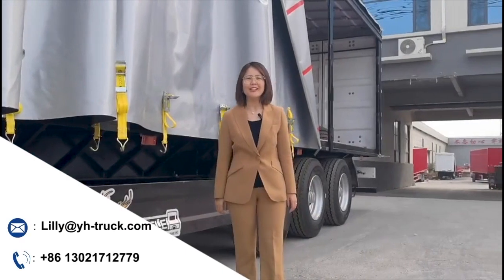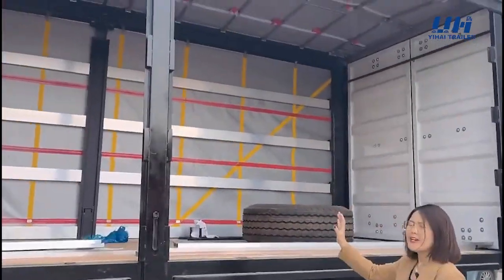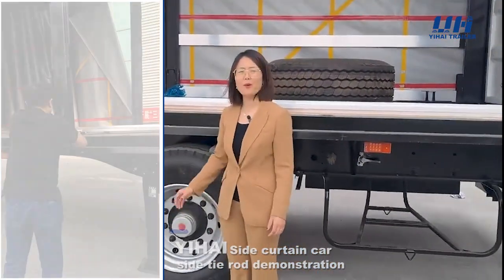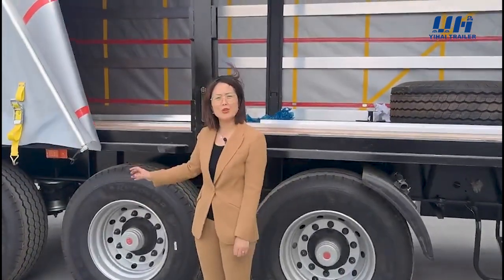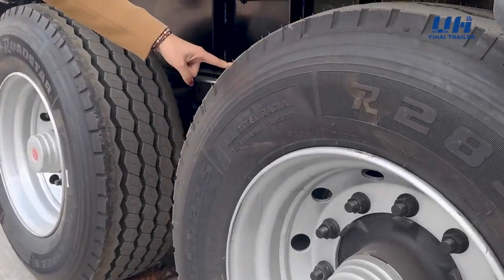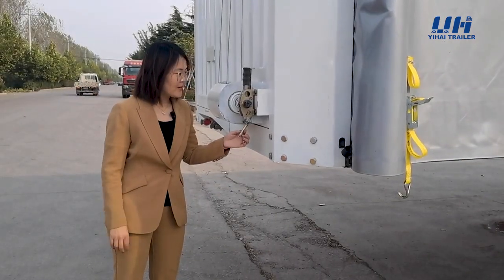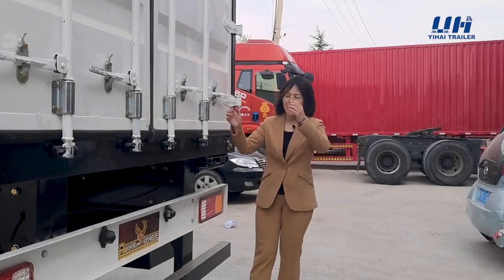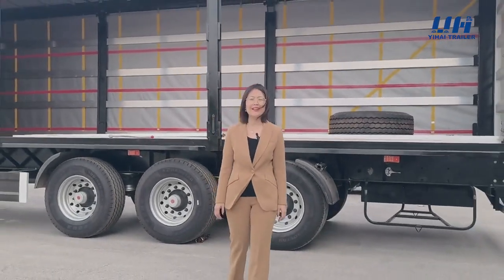Unveiling the Versatility: Side Curtain Trailer Explained | Ultimate Guide to Cargo Solutions!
YIHAI GROUP offer all types of semi trailer. We are a professional semi-trailer manufacturer in CHINA. Our company mainly produces various trailers such as Low Bed Trailer, Windmill Blade Trailer, Car Carrier Trailer, ISO Tank, Bulk Powder Trailer(V or W), Fuel Tank Trailer, Cryogenic Tank, and Container Trailer,etc. We are also the general agent of heavy-duty trucks for brands such as Sinotruck and Shacman, offer different types of trucks.
Unveiling the Future of Cargo Transport! 🚚✨ Explore the Versatility of Side Curtain Trailers - Unmatched Flexibility, Easy Accessibility, and Cutting-edge Design. Join us on a journey of Innovation and Efficiency in Hauling Cargo! 🌐📦